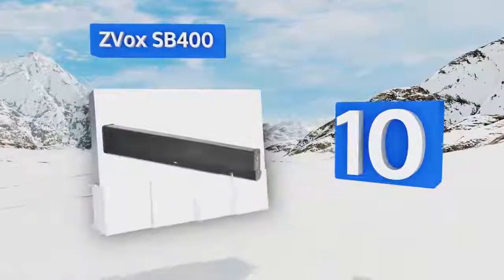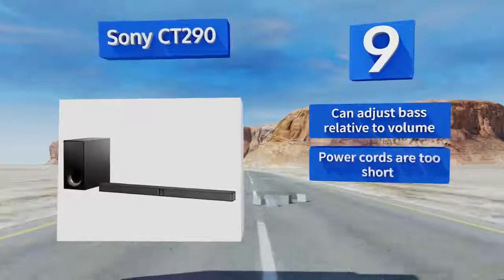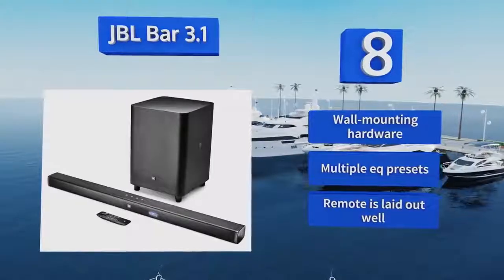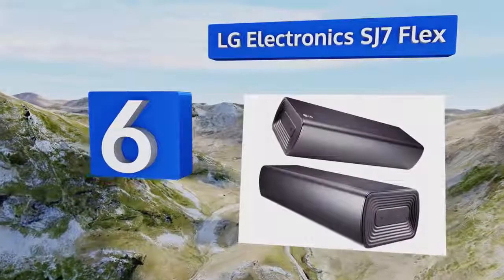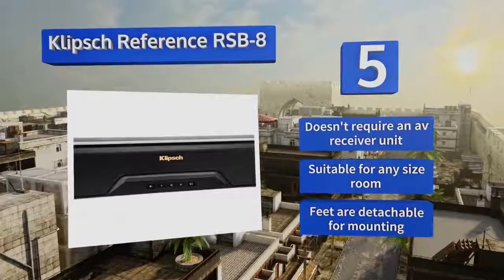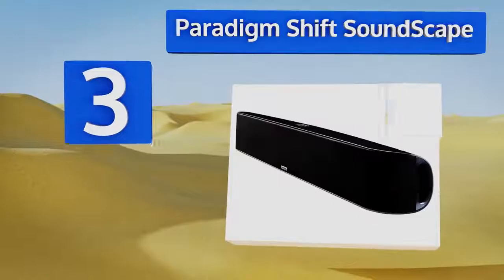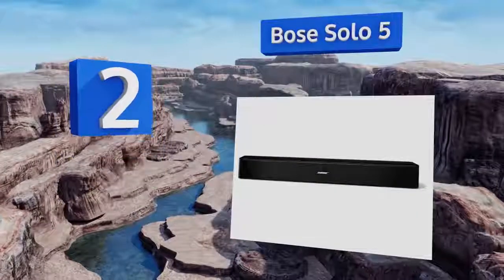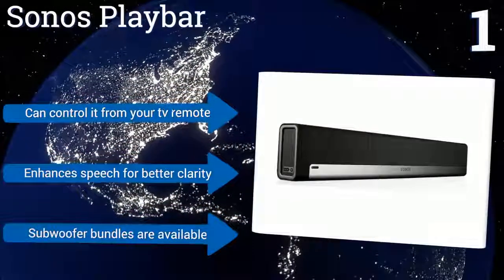Top 10 dàn âm thanh Soundbars tốt nhất 2018